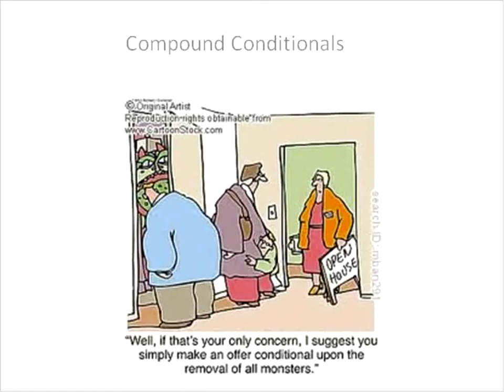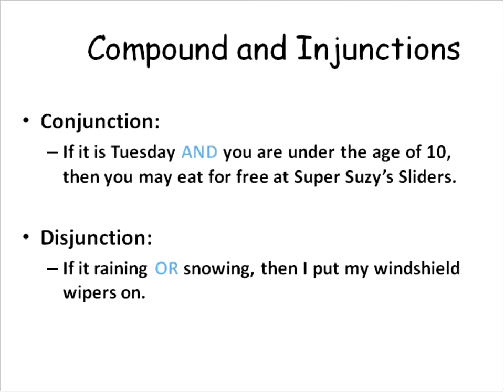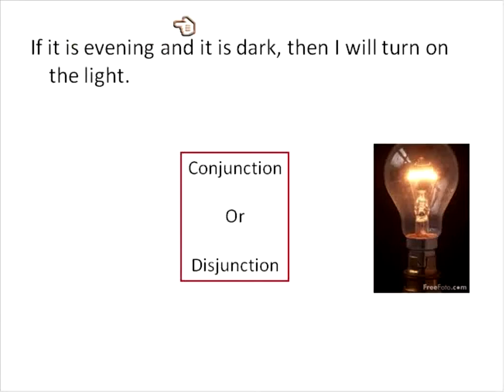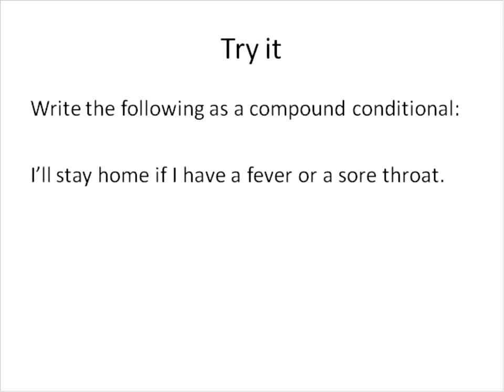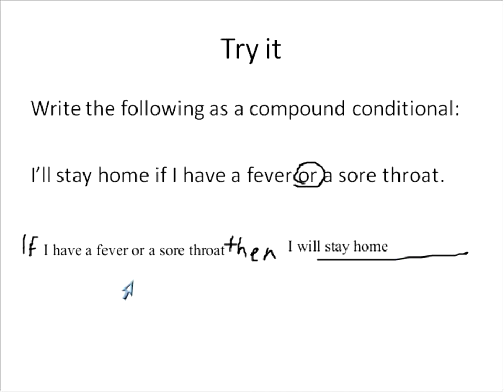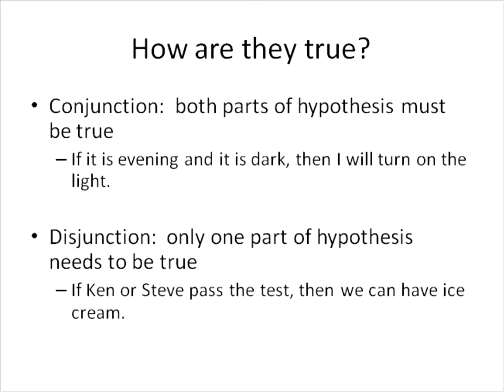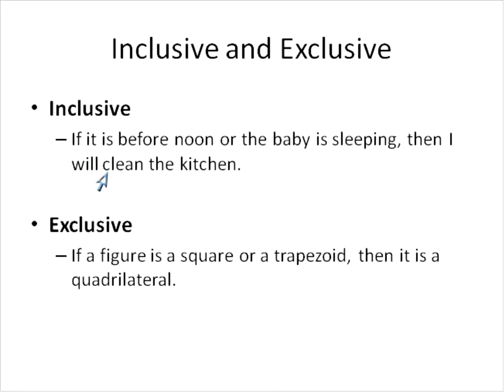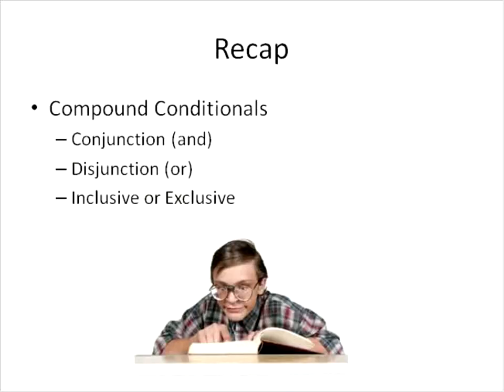Compound Conditional Statements (Simplifying Math)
Mini-Lesson on Compound Conditional Statements.